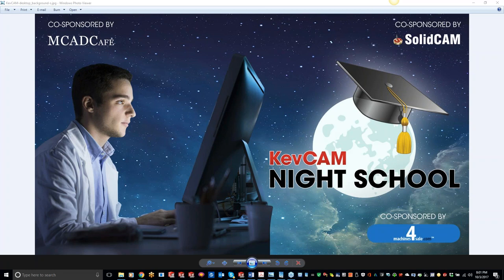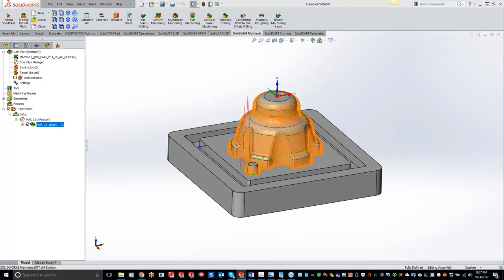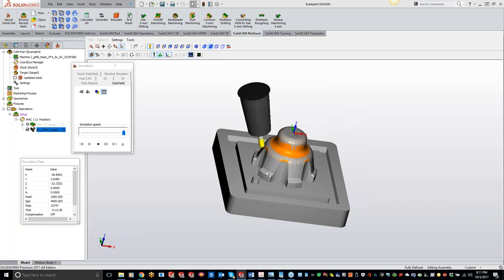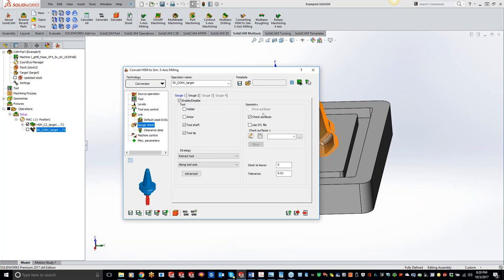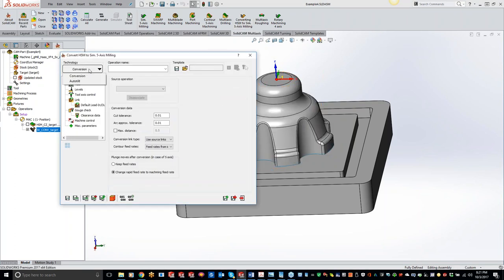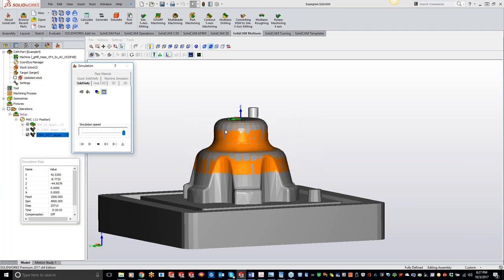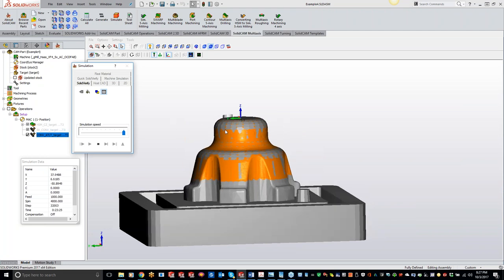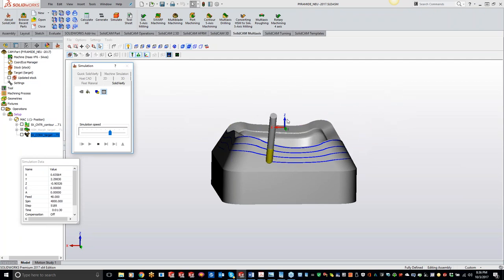KevCAM Night School - 3 to 5 Axis Conversion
Everything you want to know about 3 to 5 Axis Conversion